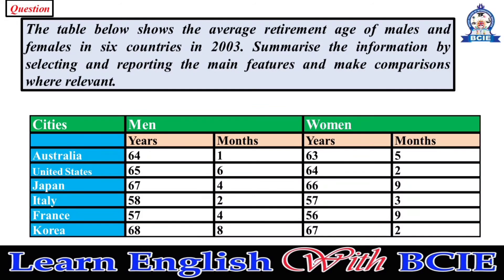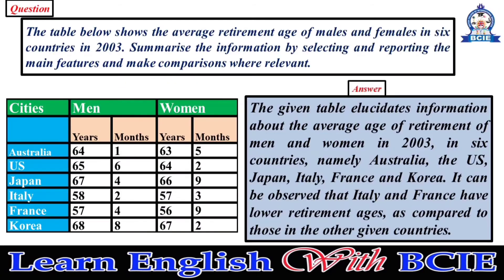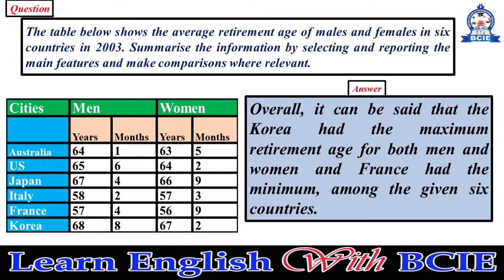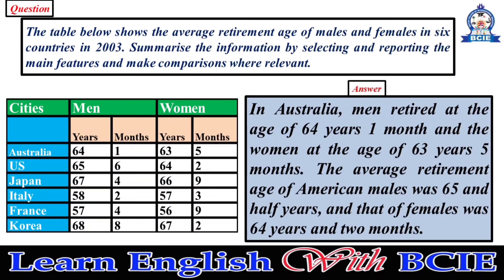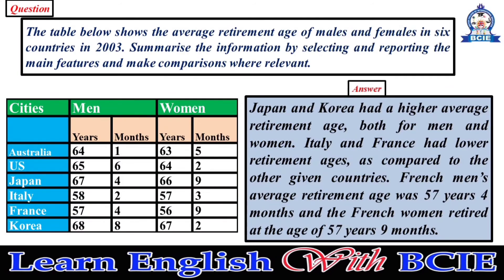IELTS Writing Table Task 1 | IELTS Academic Writing | IELTS Table 4 | Example Band 9 Answer | BCIE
Our IELTS TABLE description lesson will be helpful to learn how to write table in IELTS Academic exam.

Our channel is about learning English language, for example English vocabularies, English lessons, English stories, English songs and etc.. |Join us to learn English.| Learn Engish With BCIE
British College of International Education